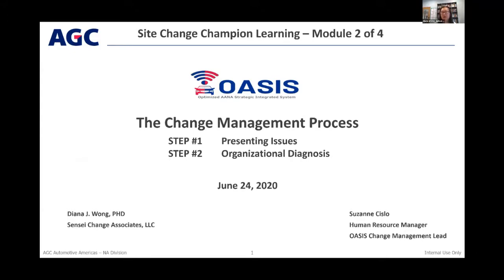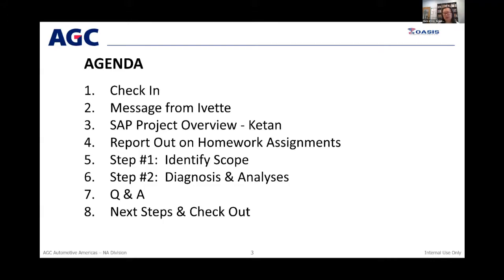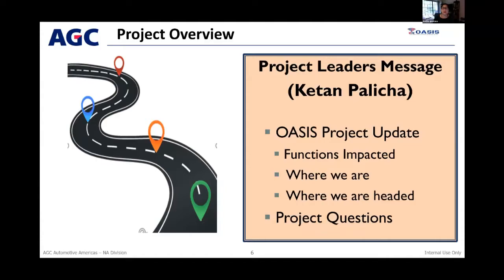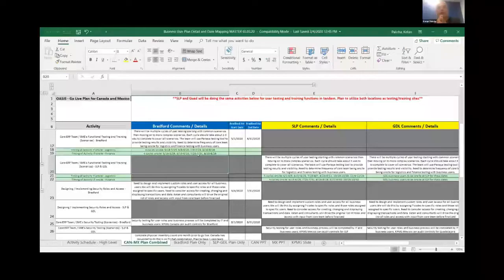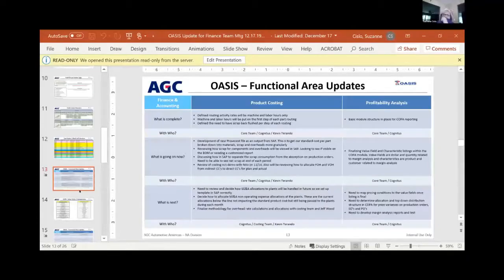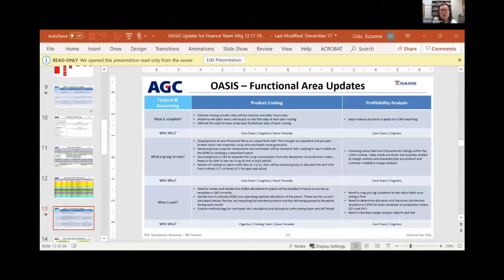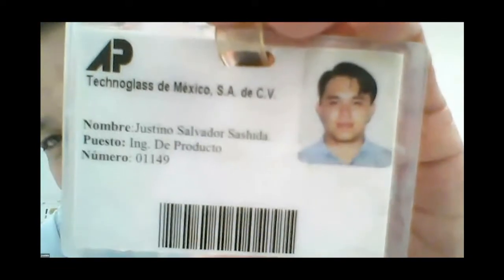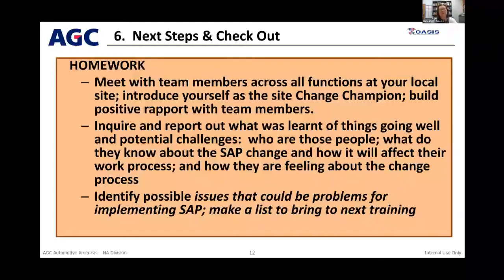20.06.24 OASIS Site Change Champion Learning Module 2